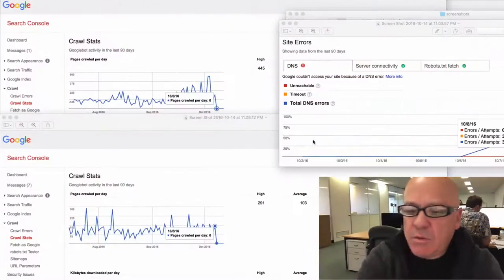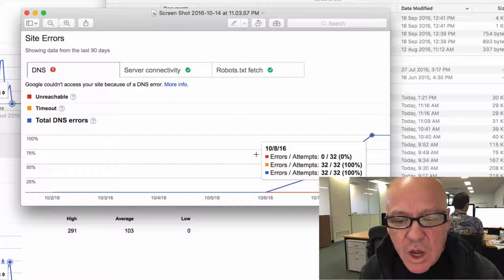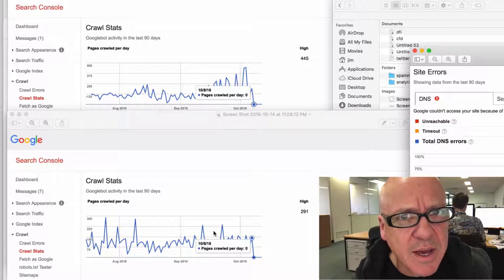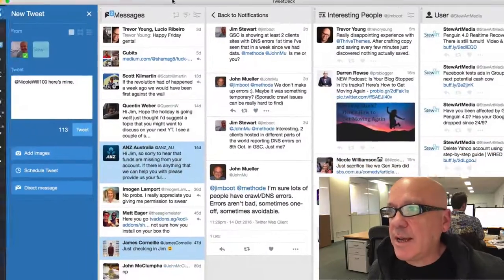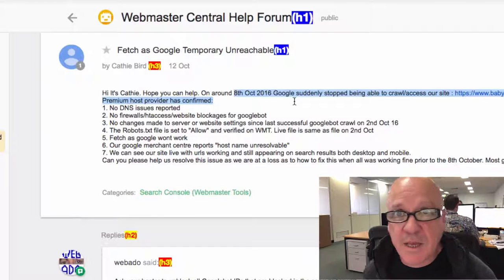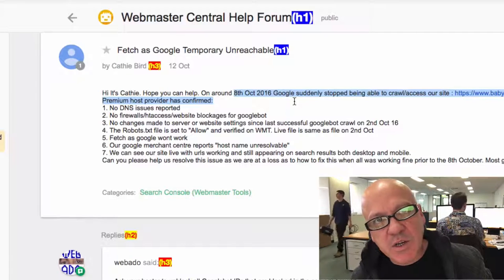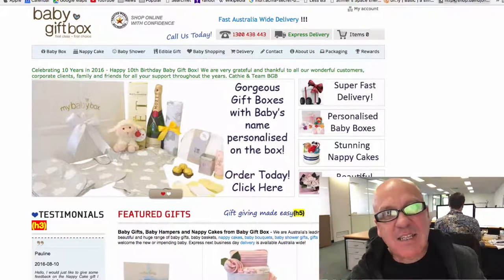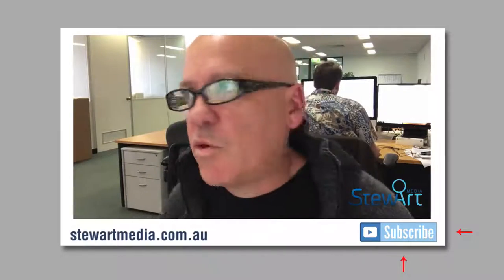Need your help. Did you see this in GSC?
Seeing new DNS errors in GSC for a number of sites all beginning on 8th of October and they became "temporarily unreachable'. Have you seen this?